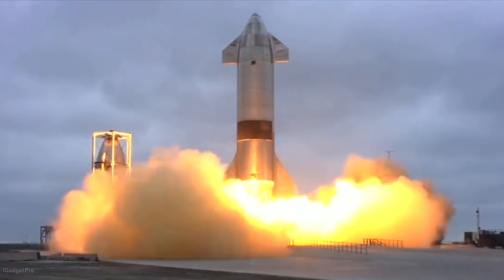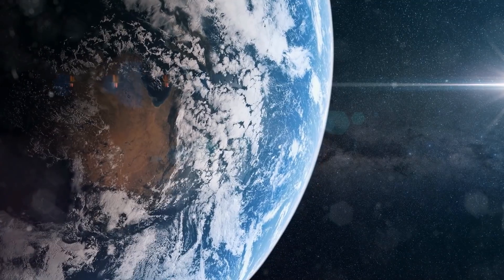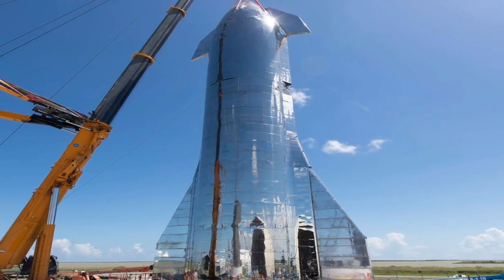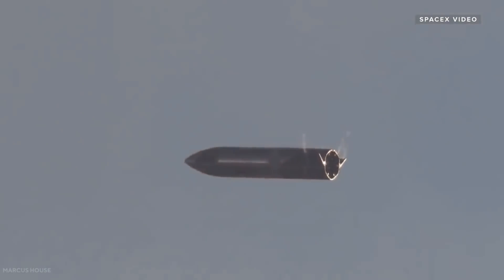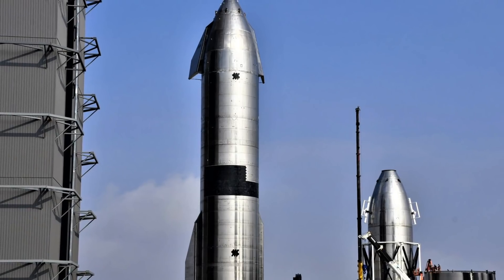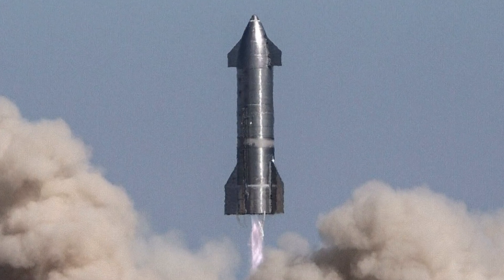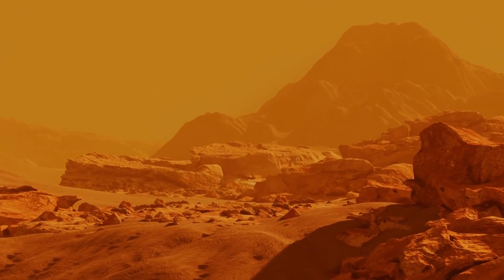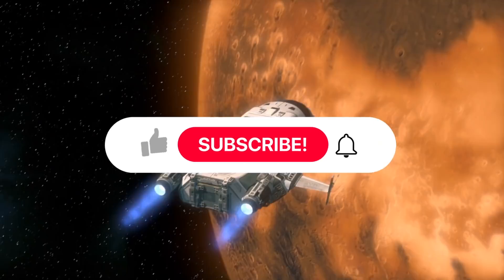GAME OVER!!! Starship SN15 Lands Successfully!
SpaceX's starship system is made for sending humans and up to 100 tons of cargo to the Moon and Mars. Elon Musk has big plans for his aero company, SpaceX and one of the company's visions Is to ultimately colonize mars. Building cities on Mars will require affordable delivery of significant quantities of cargo and people.  Recently, Elon Musk has been testing a pioneering vessel, simply named Starship. The craft is set to be the world's most powerful launch vehicle and is being developed at a super-fast speed, with thirteen prototypes and eight launches completed so far by varying degrees of success.

Buckle up because on this channel we will go through all things Tesla, ev, and Elon Musk.